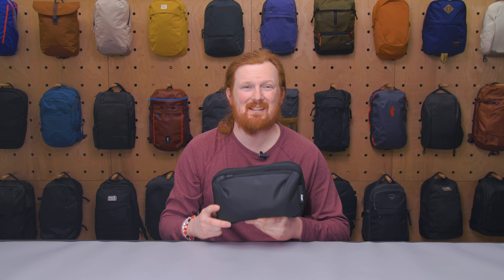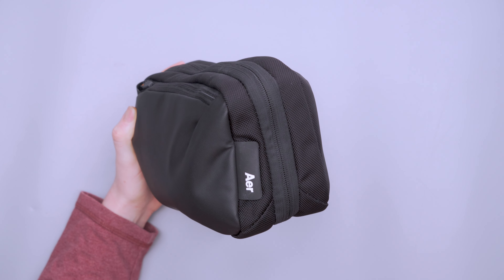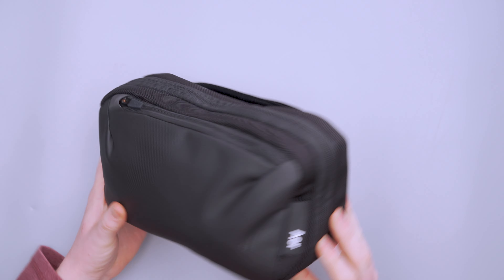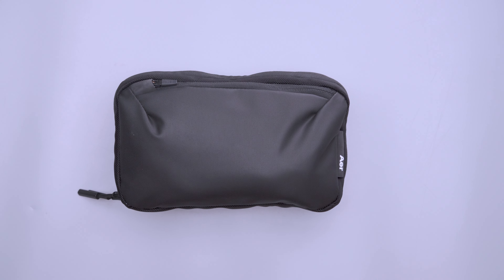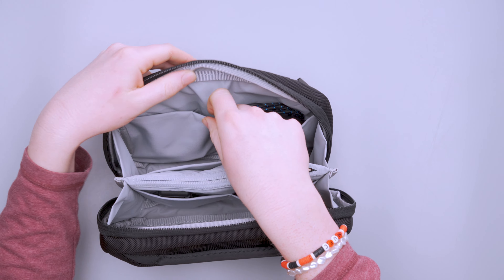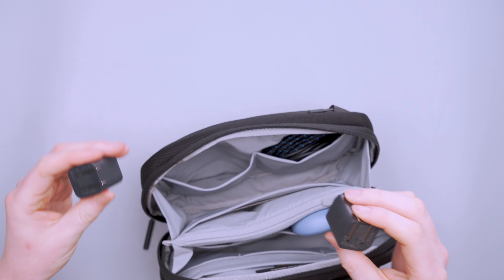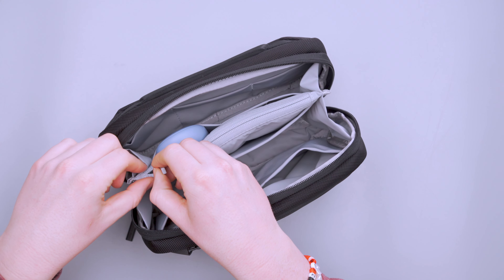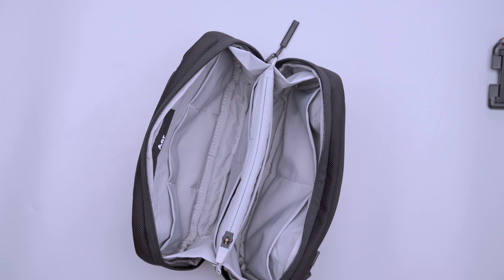Aer Cable Kit 3 Review (2 Weeks of Use)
0:00 Intro
0:15 External Features
2:37 Secondary Compartments
4:02 Main Compartment
8:37 Outro

The Aer Cable Kit 3 has almost a liter of extra space compared to the prior version, allowing you to stow larger tech inside without losing organization.